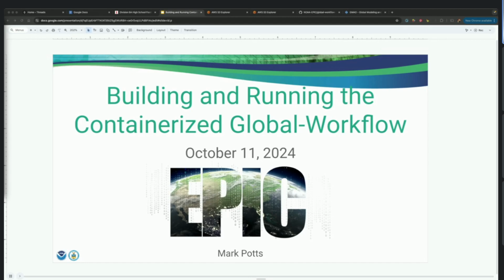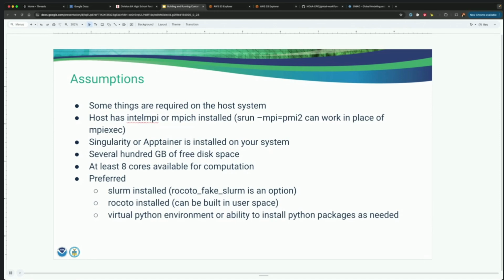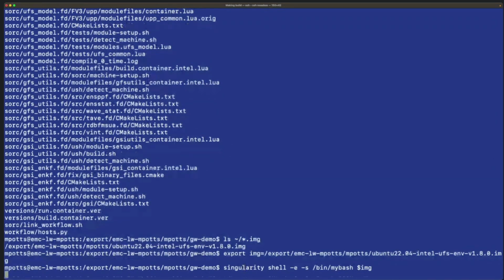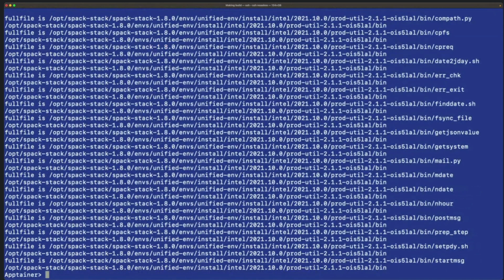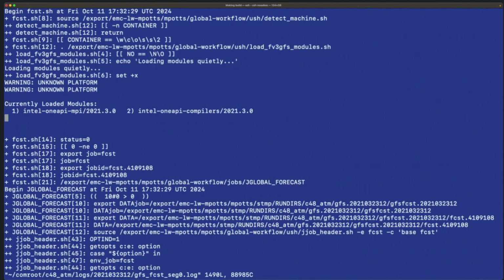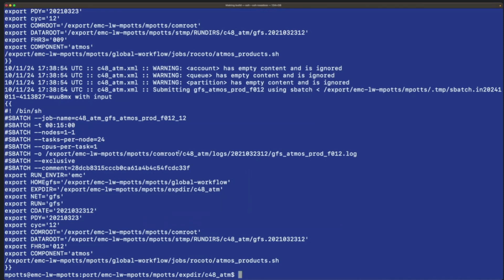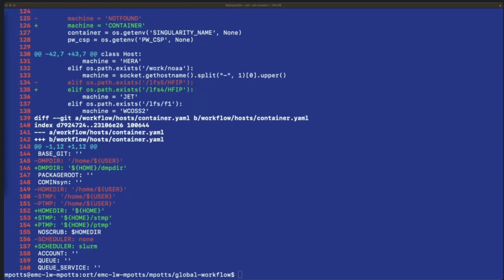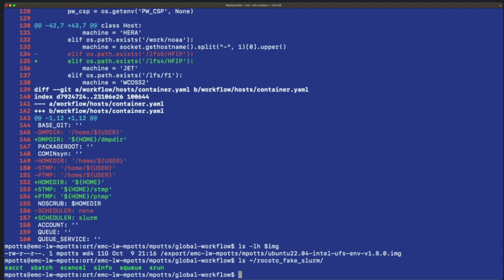Building & Running the Weather Model Using Containers on a Generic System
Mark Potts will demonstrate how the latest container, based on spack-stack v1.8.0, can be used to build and run the Global Workflow on a generic Linux system. The focus will be on forecast-only tasks, with potential for cycling and ensemble extensions.